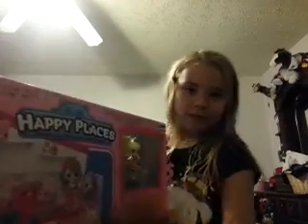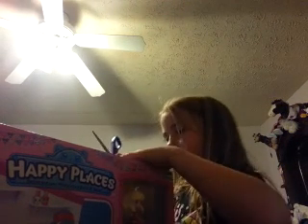Happy place's home so excited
Opening shopkins happy place's home